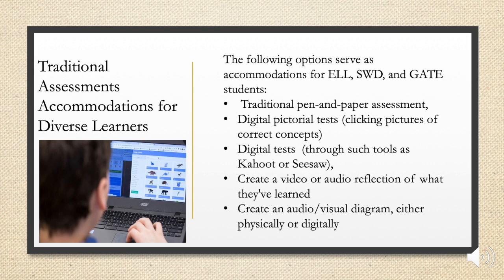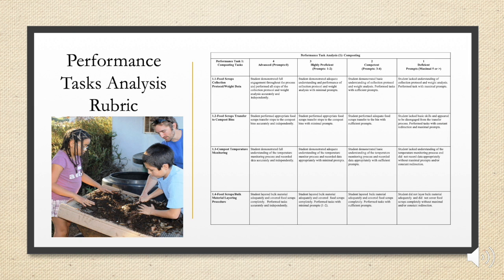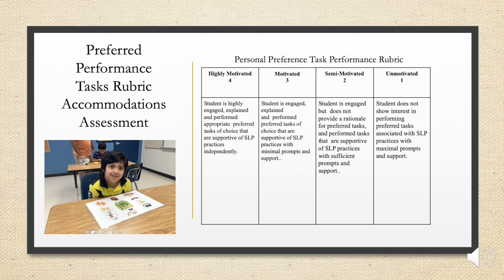FVSLP4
This video is about FVSLP4